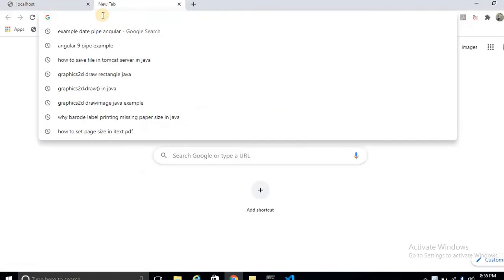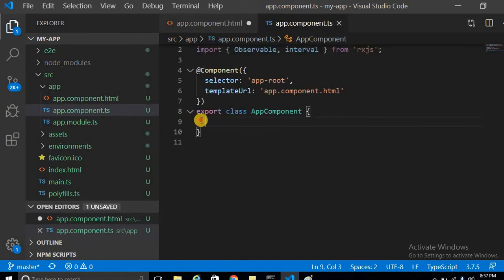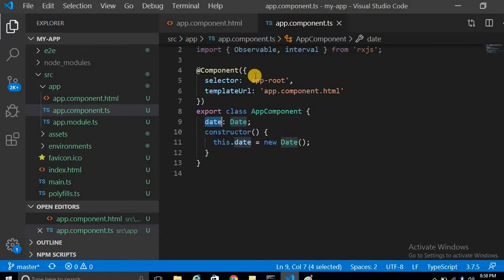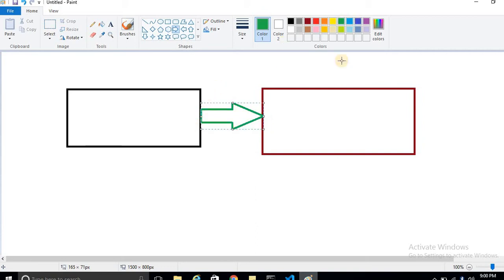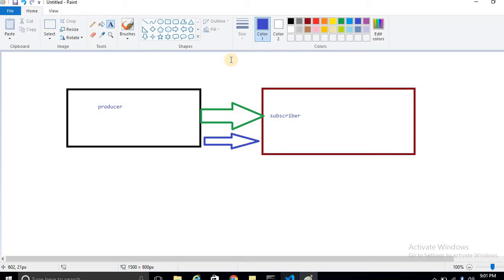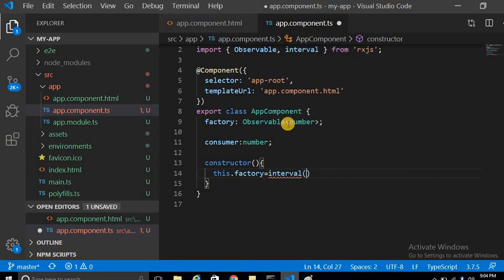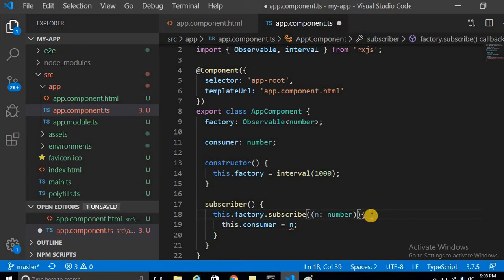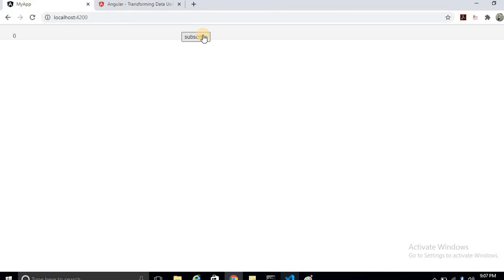6 Angular Pipe and Observable